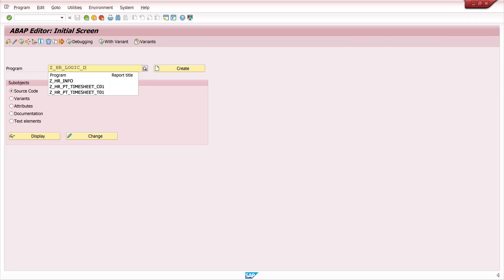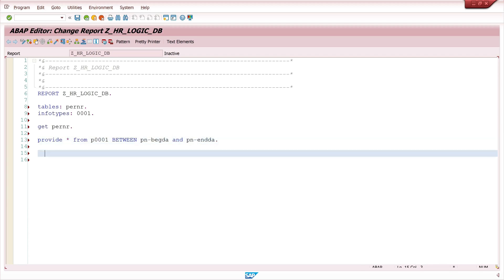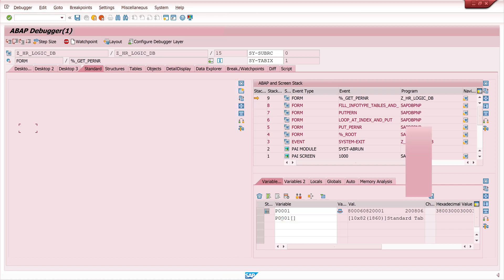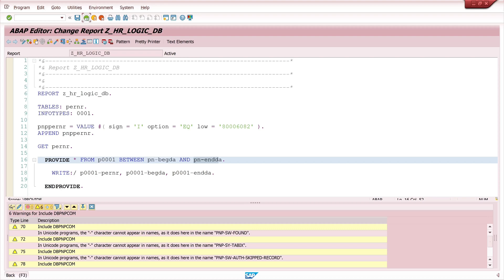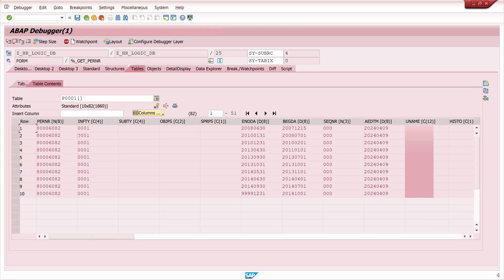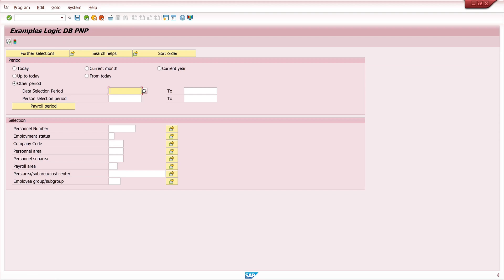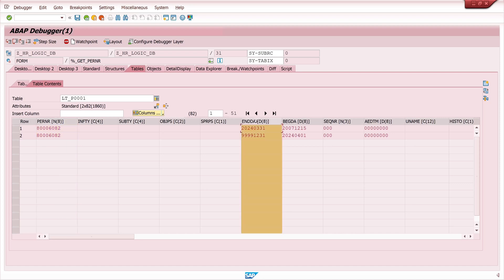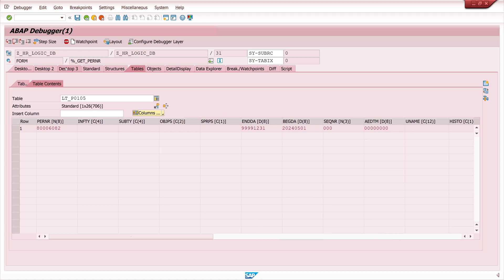SAP HCM - use Logical Database PNP to read Personnel Data [english]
In today's video, I'll show you how to use logical databases in HR for reporting. This allows the data of the infotypes, or more precisely the transparent tables behind them, such as pa0001 for the organizational assignment, to be read out with high performance.

Apart from the key entries such as (client, personnel number, subtype, object ID, lock indicator, validity period and sequence number), the PA tables only contain the data of the respective infotype.

Internal tables are usually processed with LOOP. However, the internal tables of the infotypes have properties that enable special processing.
The entries are defined as time-dependent. This makes it possible to read several infotypes together in relation to a time period.